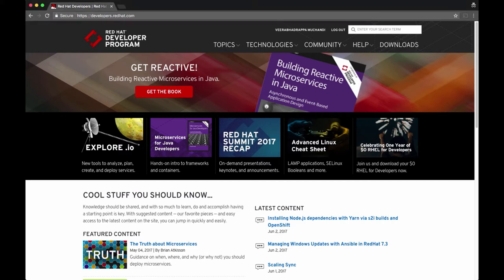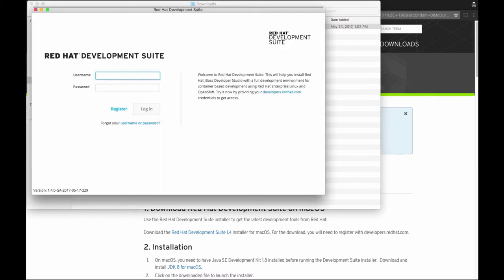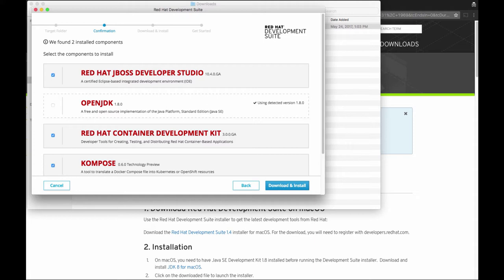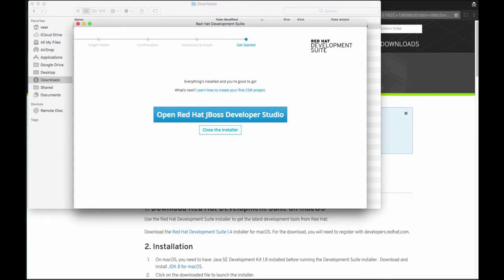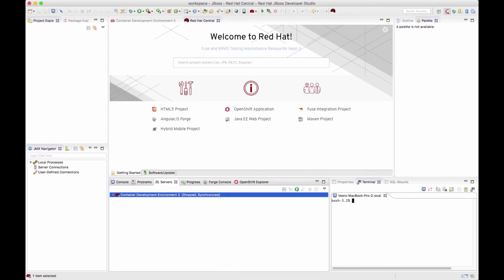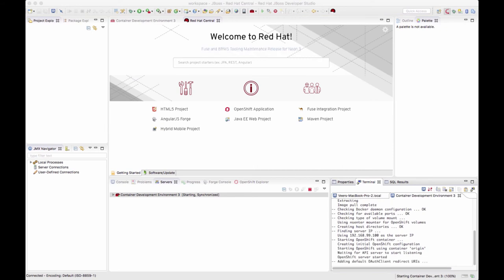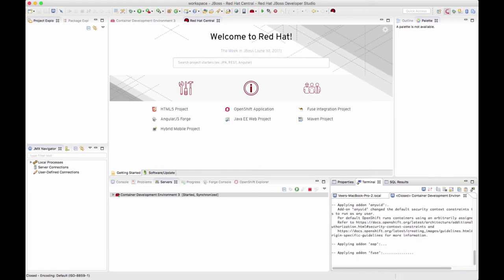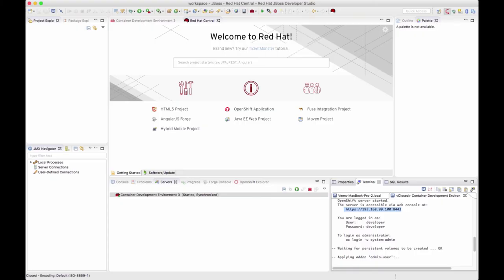OpenShift App Development with Red Hat Dev Suite:Part 2, Setting Up RH Dev Suite and Starting CDK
In this video, part 2 of the OpenShift App Development with RH Dev Suite series, Veer Muchandi shares how to install Red Hat Development Suite and start Red Hat Container Development Kit (CDK).